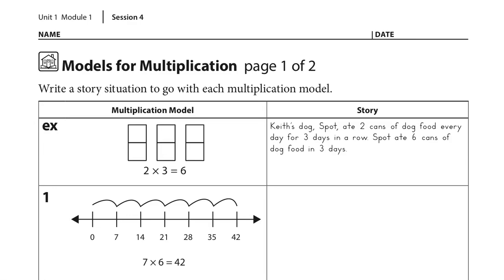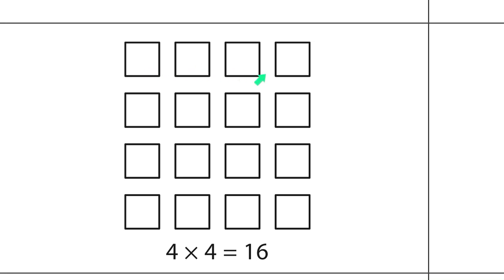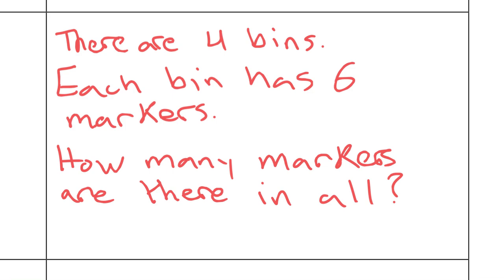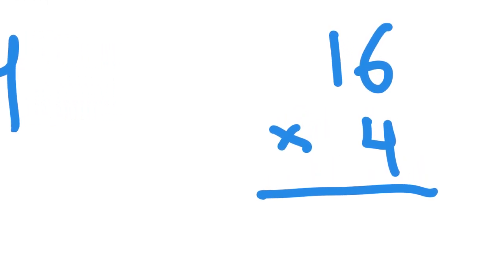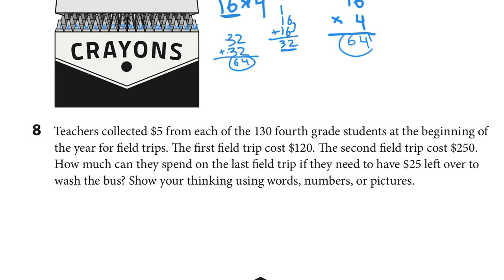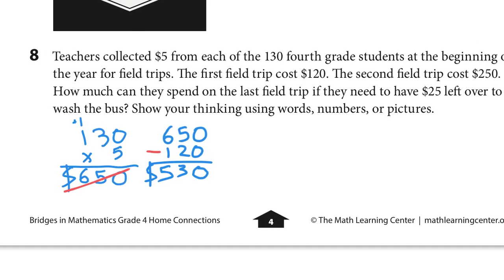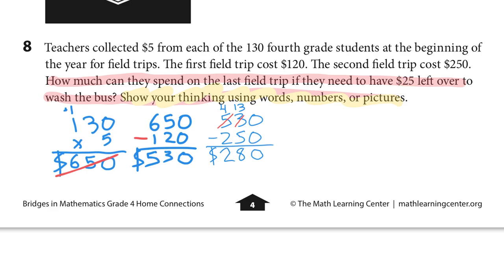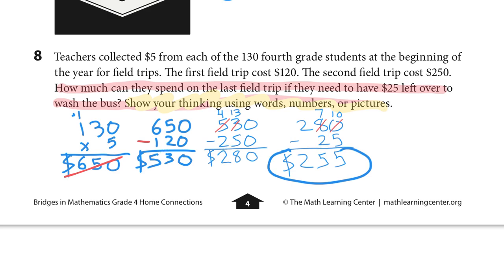U1 | M1 | S4 Models for Multiplication HC